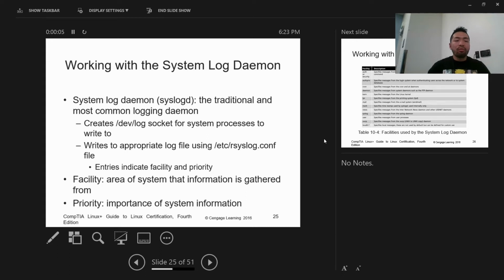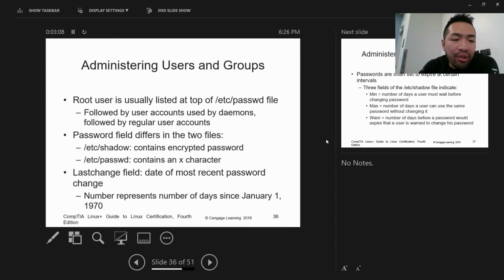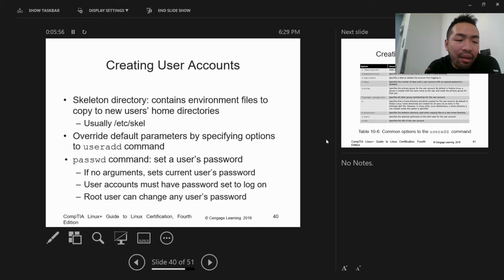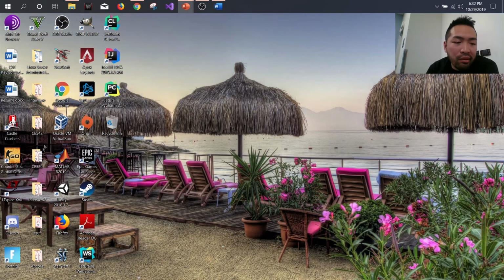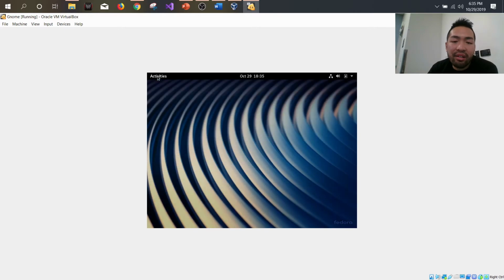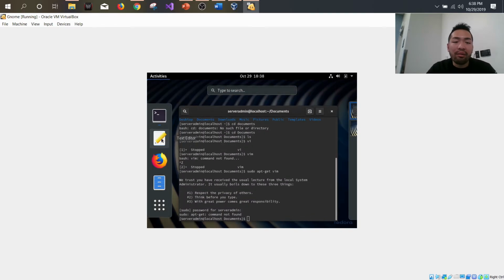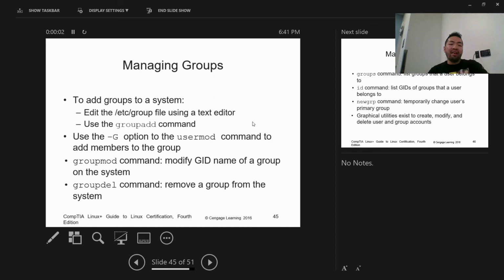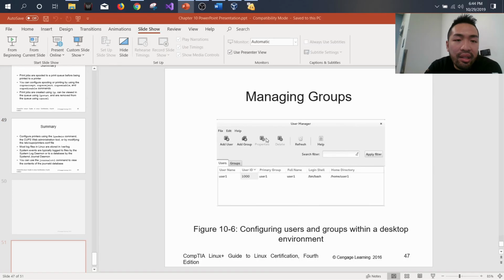Professor Bui Server Administration Projects